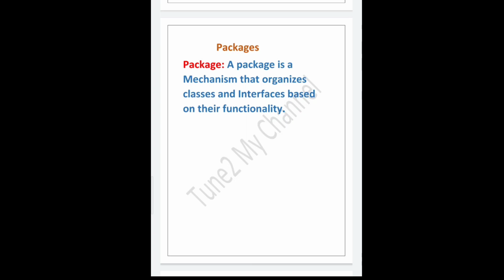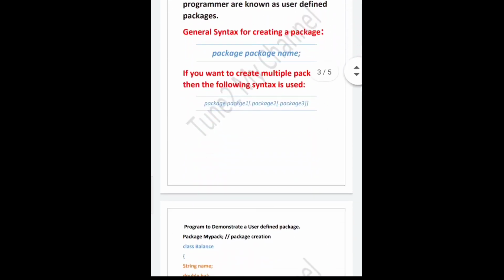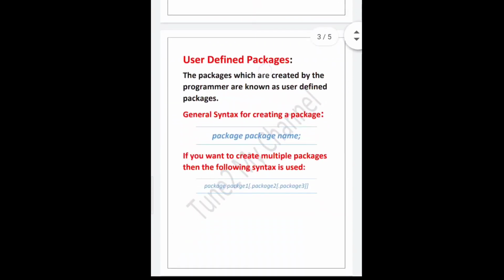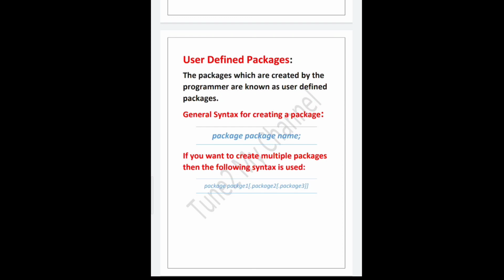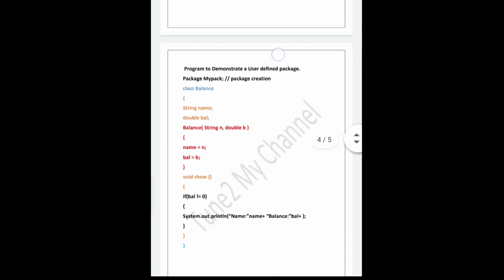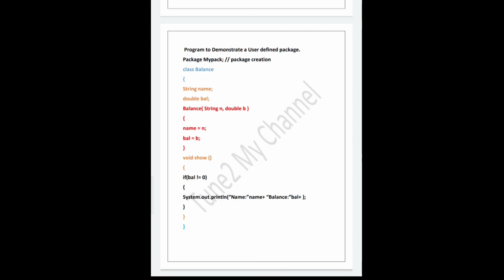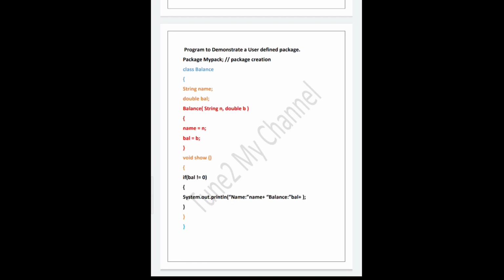Java - User defined Packages ( packages part - 2 )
This video will help you understand the concept of Packages ( Specifically about User defined packages ) in java
Special thanks to Sheraz Nazeer ( Editor ), Imraaz ali khan , Meer Shahed Ali Khan , tarun and Mohammad Abdul Hafeez